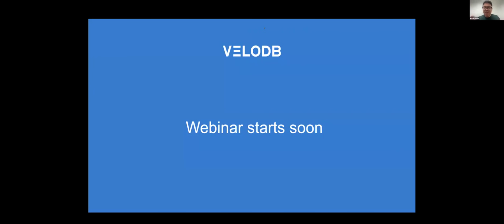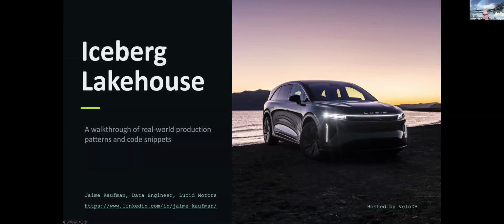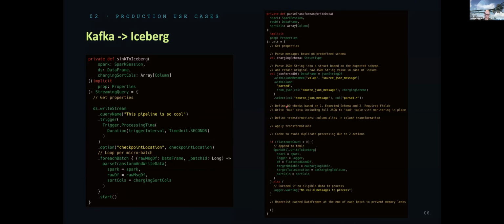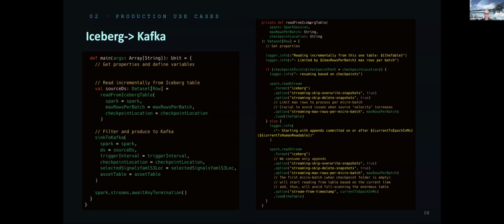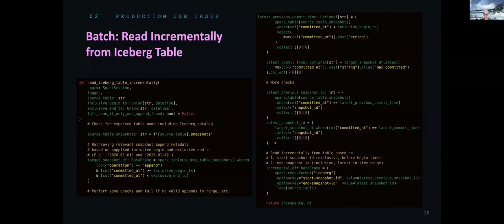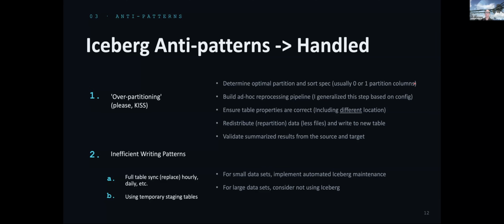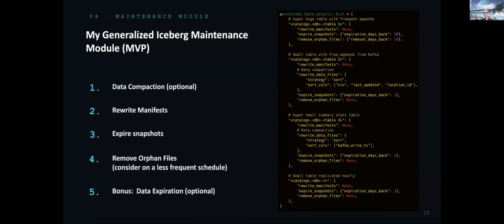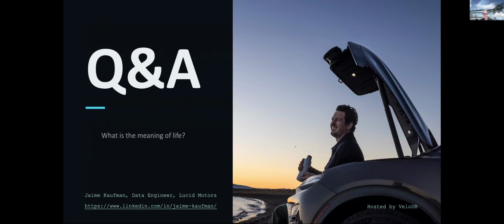Iceberg in Practice: Lessons from Lucid Motors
Apache Iceberg has become the foundation for AI-ready lakehouse, giving teams a unified, governed data layer for real-time analytics, AI workloads, and operational use cases.

Join us for a focused session with Lucid Motors on using Apache Iceberg in production. We'll open with a quick look at VeloDB's native support for Iceberg V3 (reads, writes, schema evolution, and table maintenance) and how it unlocks better performance, flexibility, and openness for lakehouse architecture.

Then we'll hear from Jaime Kaufman at Lucid Motors on running Iceberg in production with Apache Spark for both streaming and batch pipelines. Jaime will walk through real use cases and the benefits Iceberg can deliver, plus the common pitfalls most teams run into, as well as a few rarer ones worth knowing about.